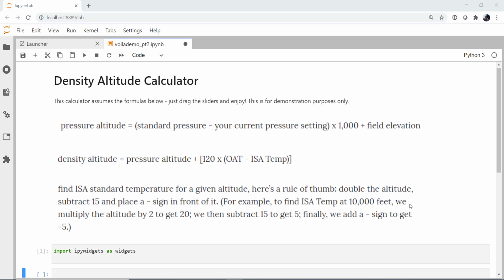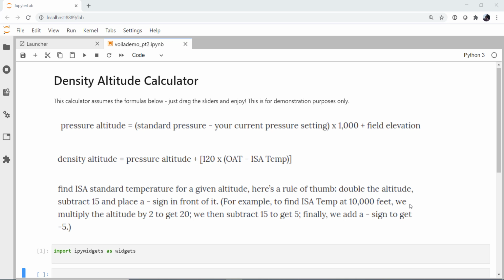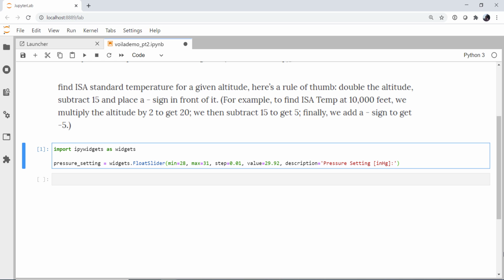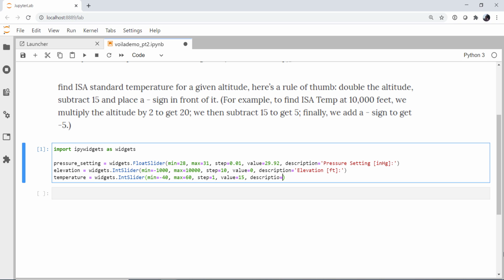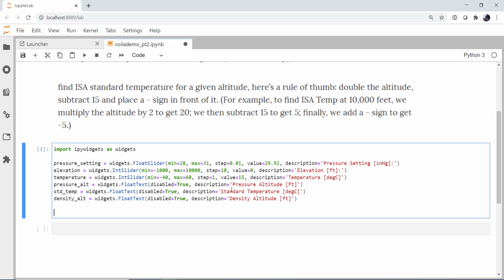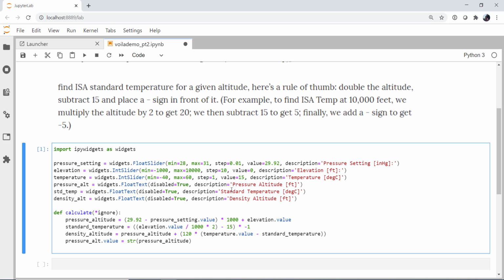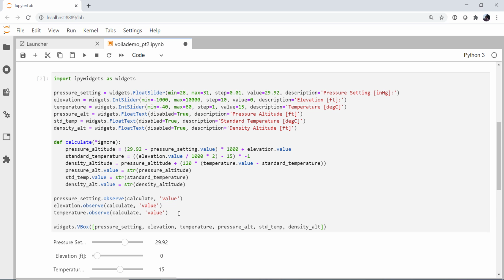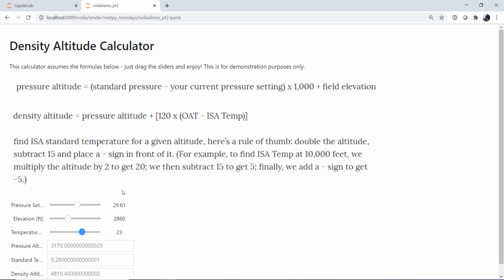MetPy Mondays #156 - Voila Part 2 - Making a Basic Density Altitude Calculator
This week we make our first app - a density altitude calculator and view it with Voila!